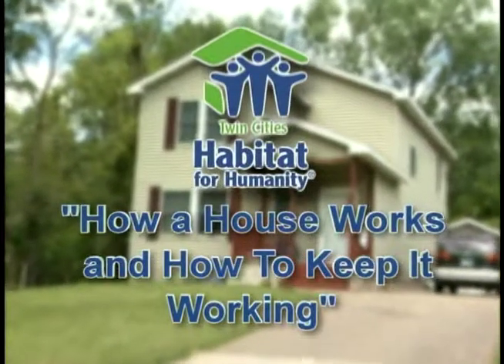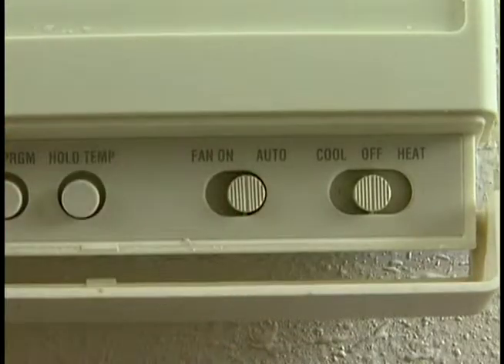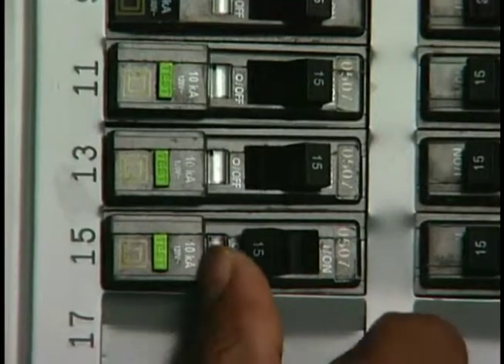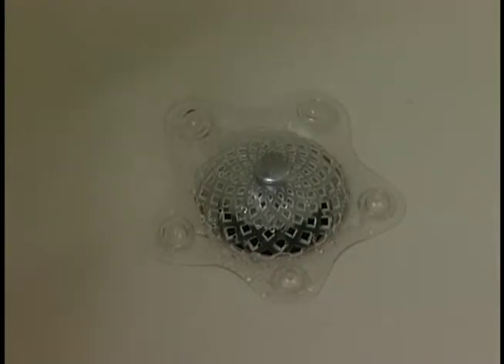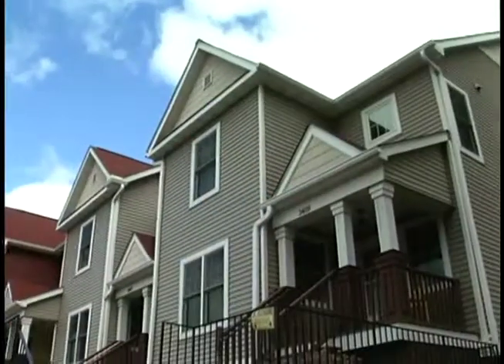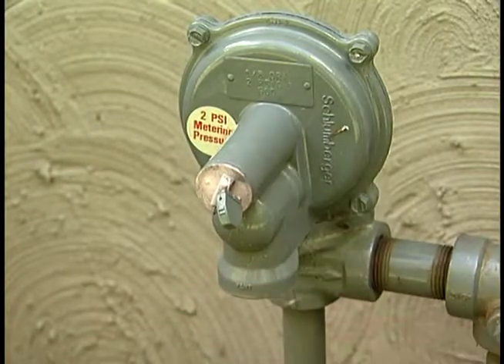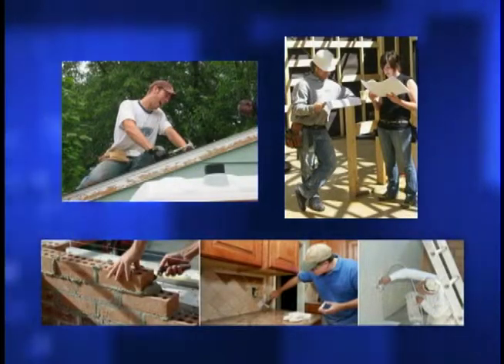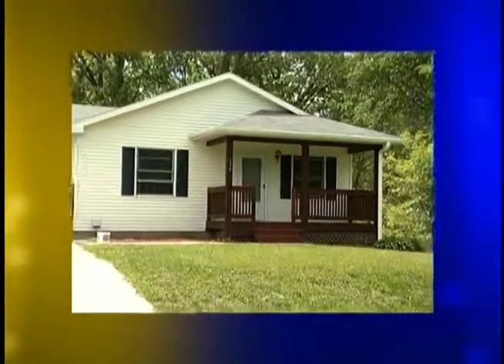Habitat For Humanity